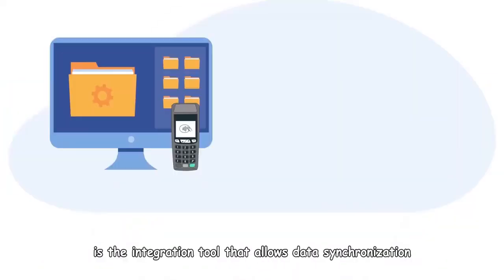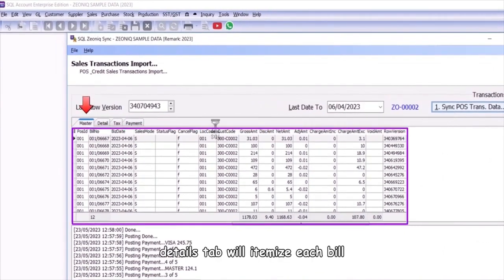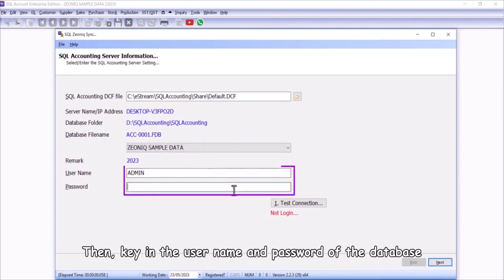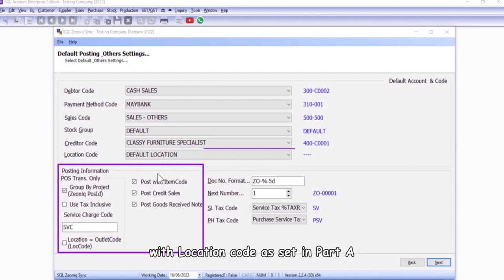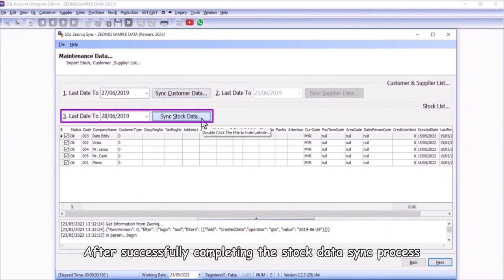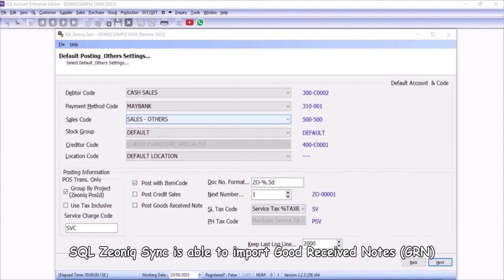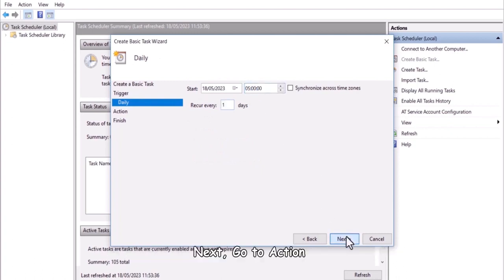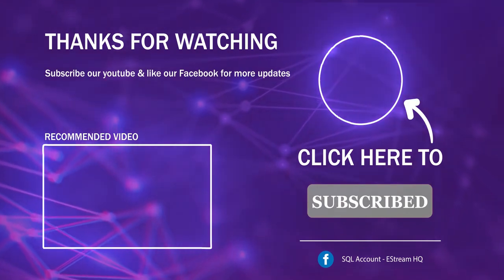Zeoniq POS System Sync to SQL Account (SQL Zeoniq Sync)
SQL Zeoniq Sync is the integration tool that allows data synchronization from Zeoniq Pos to SQL Account. It allows syncing master data and transactions easily to SQL Account.

00:15 : How to Sync transaction from Zeoniq POS to Cash Sales
01:19 : Step for One Time Setting on Zeoniq Sync Program
02:42 : How to Sync Master Data
03:16 : How to Sync Credit Sales
03:45 : How to Sync Good Received Note
04:10 : How to Set Auto Sync for Zeoniq